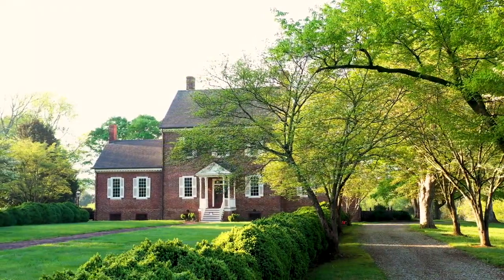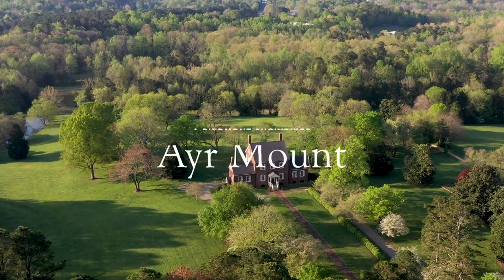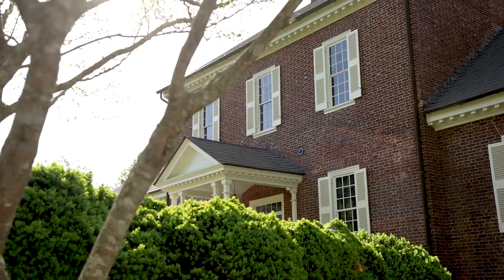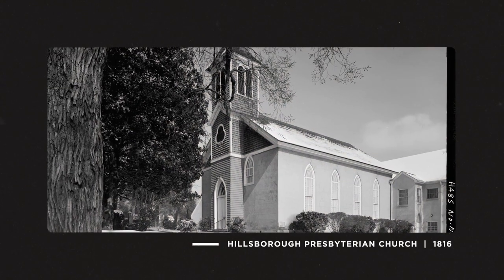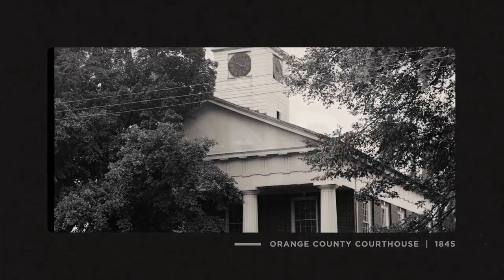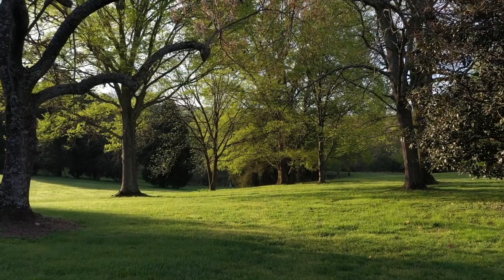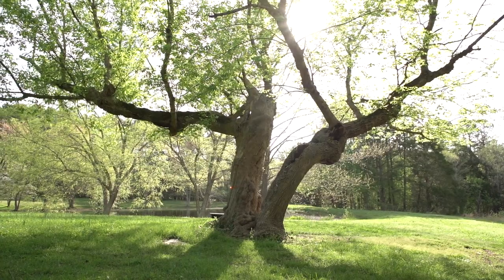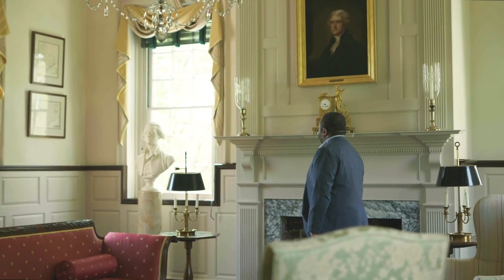A Look Inside Ayr Mount and CAHPT